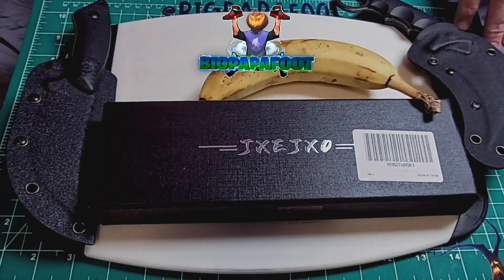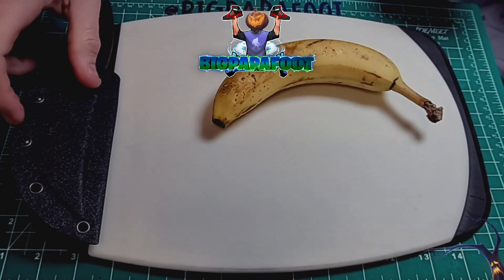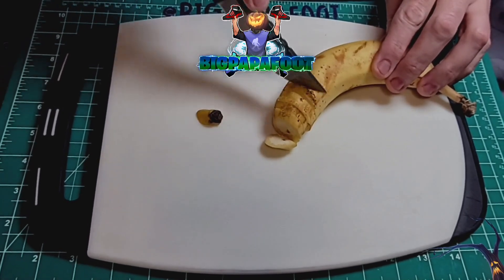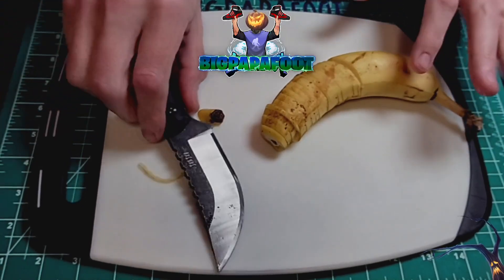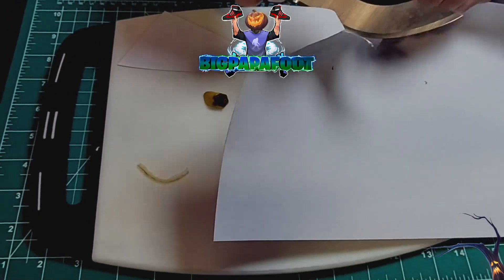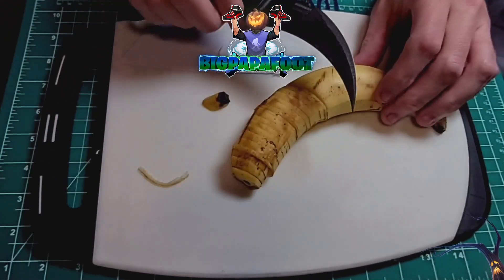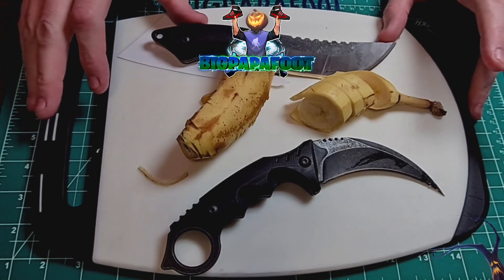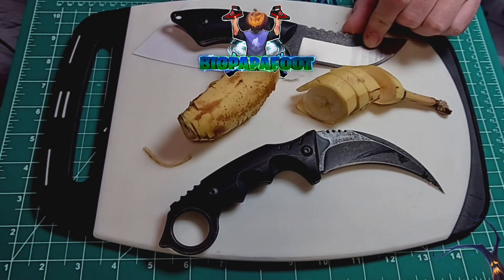Jxe Jxo Tactical EDC claw karambit outdoor survival knife G10 handle 420hc steel banana cut test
Thank you to Charlie at proeinc on amazon for sending me these knives!
Right now as of October 25 2023 both knives ONLY 49.99 usd
Fun cutting test